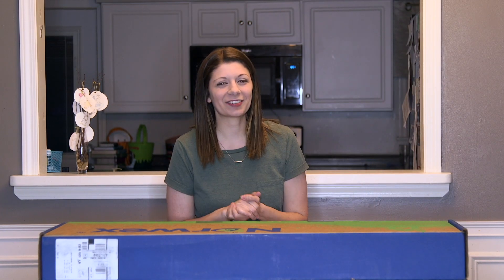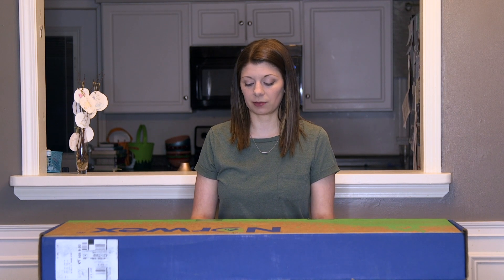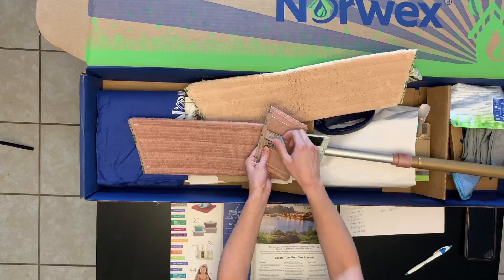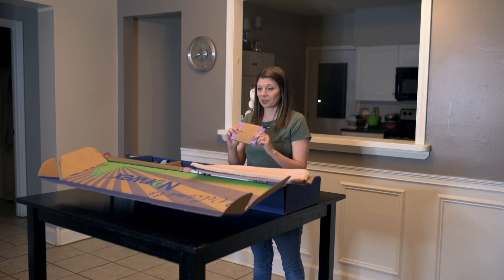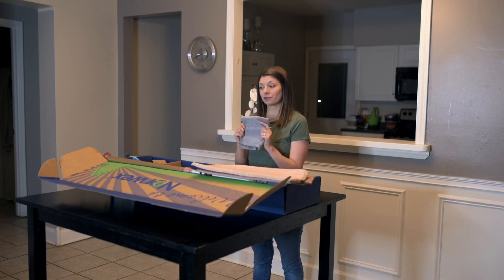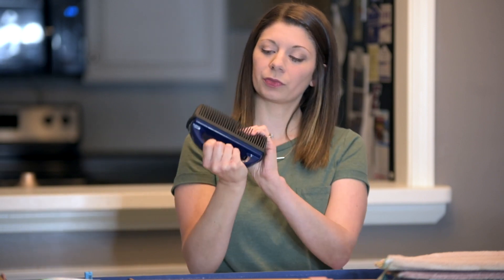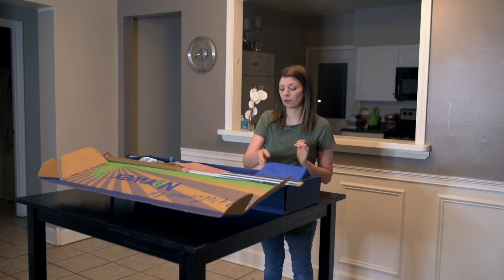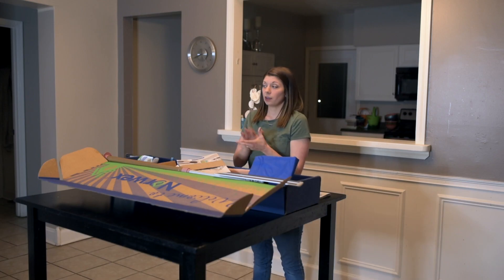Norwex Starter Kit Unboxing with Brittany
Norwex's mission: Improving quality of life by radically reducing chemicals in our homes. Brittany is a Norwex consultant and she went live on Facebook to show off her new starter kit.